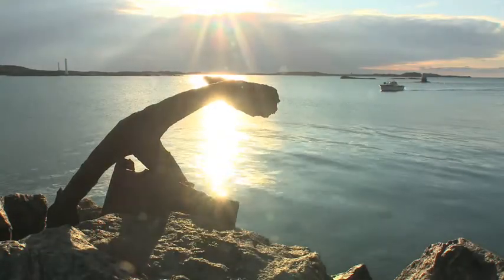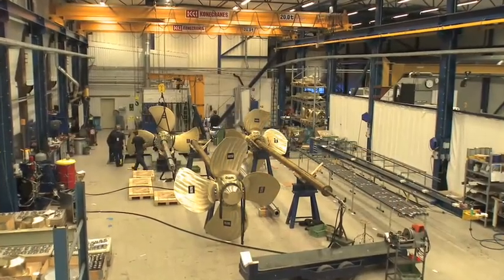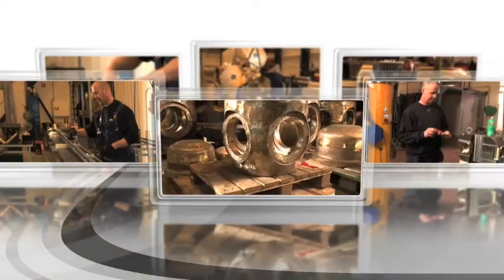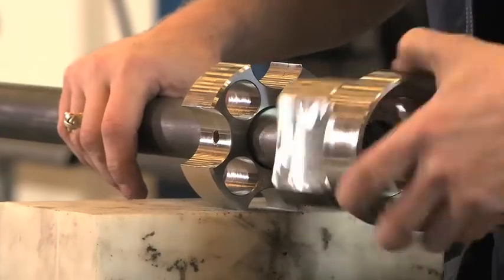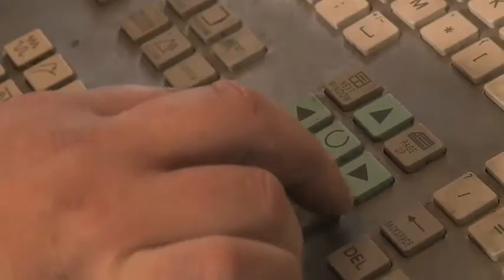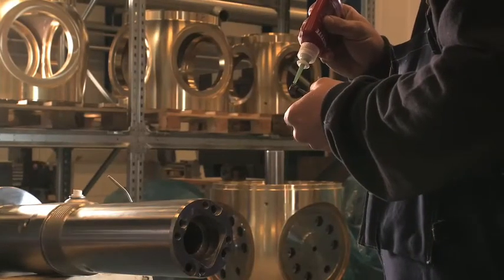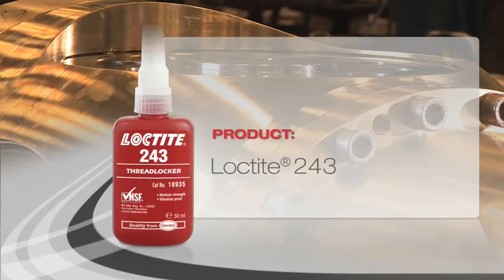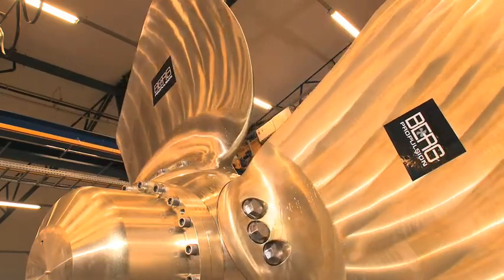Loctite 243 & Berg Propulsion Video - English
Super strong sealants and adhesives are essential for propellers. Among others, Berg Propulsion from Sweden uses Loctite 243 and Loctite 638 to increase reliability and eliminate costly and fatal failures. Loctite 243 and Loctite 638 lock hydraulic pipes and fix the hydraulic system. Leak-proof, locked and sealed with great Loctite adhesives, a Berg Propulsion ship propeller lasts up to 25 years.

With maximum vibration resistance Loctite 243 extends the life span of underwater components. Thanks to Loctite's support Berg Propulsion's propellers withstand strongest air and oil pressure in the open sea! you find great products for your needs!